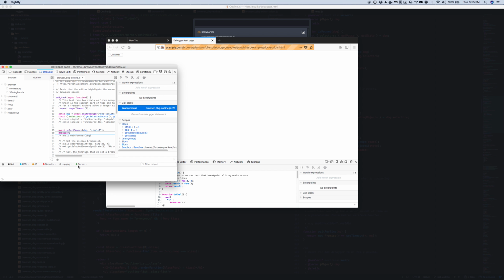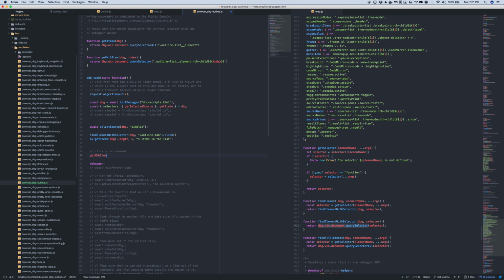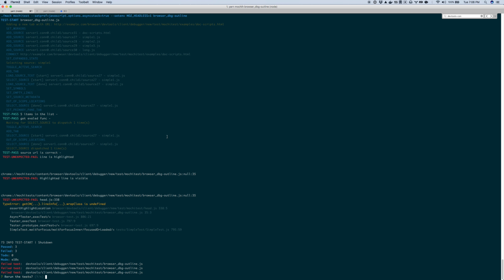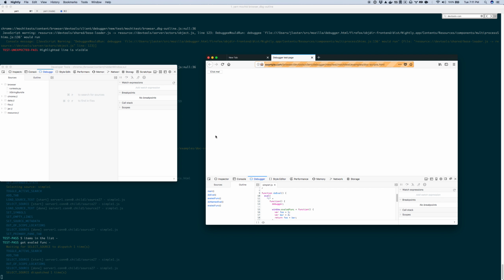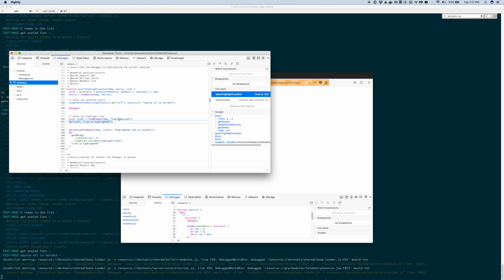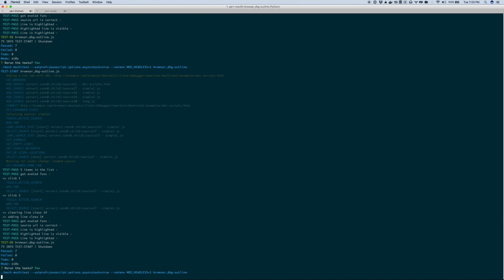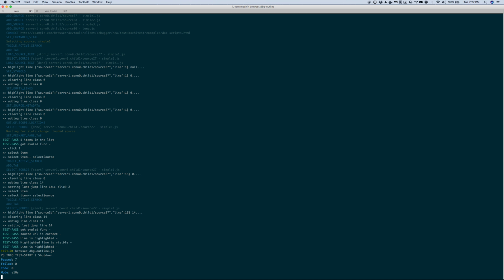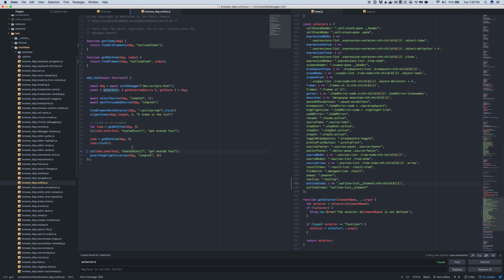How We Test the Debugger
The Debugger is a complex React + Redux app used by millions of crazy people called developers all over the world.

This video covers fixing a small bug and adding a new integration test. It reviews some of the techniques we use to make sure the debugger works the way we expect it to.

Topics include:

* writing an integration test that acts like a user and interacts w/ the dom
* writing assertions and actions that take advantage of redux's Action and State APIs